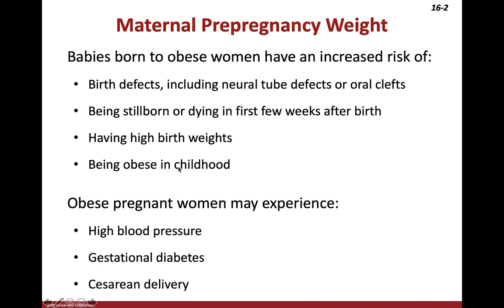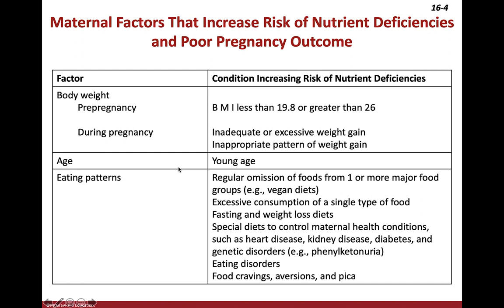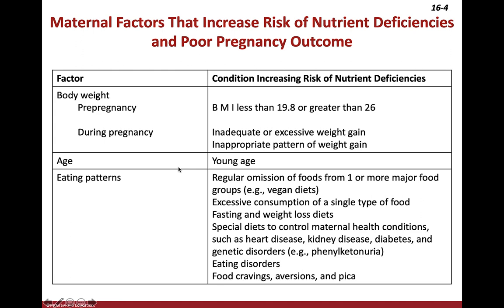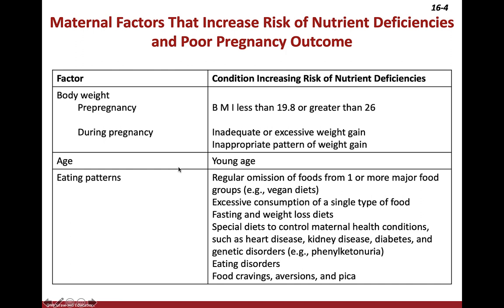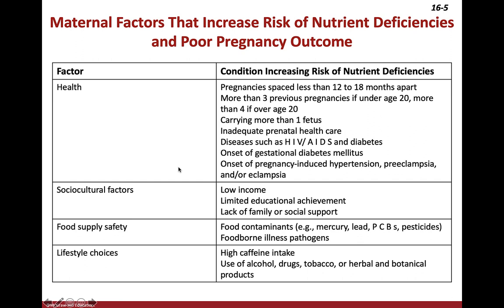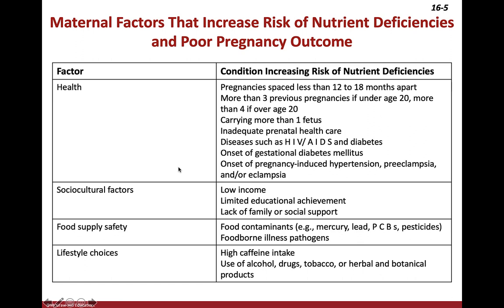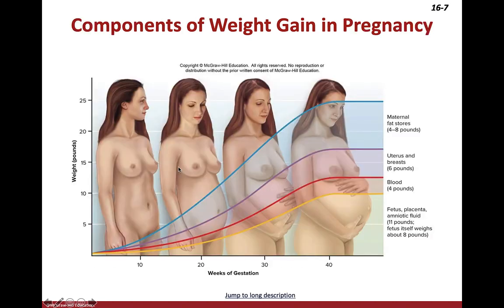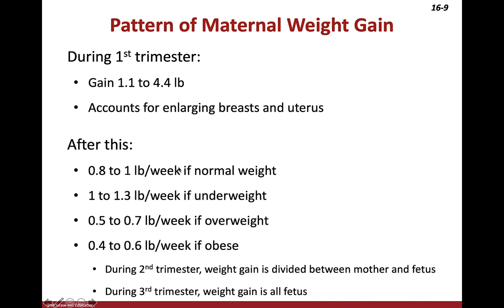BIO 217 Chapter 16 SC4